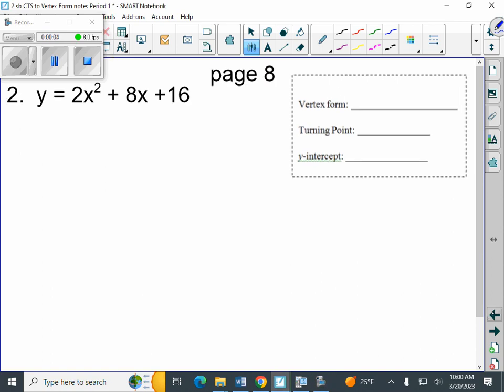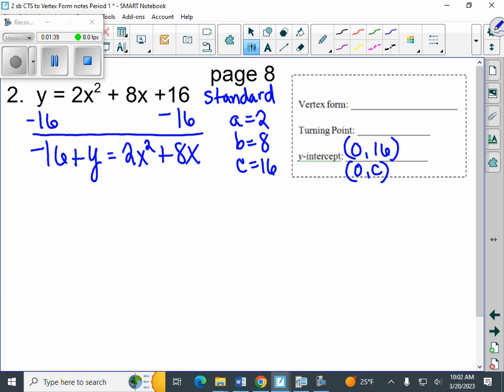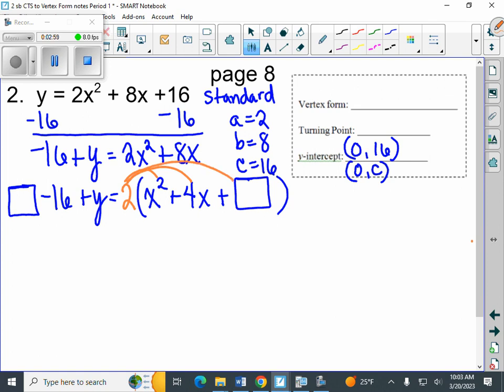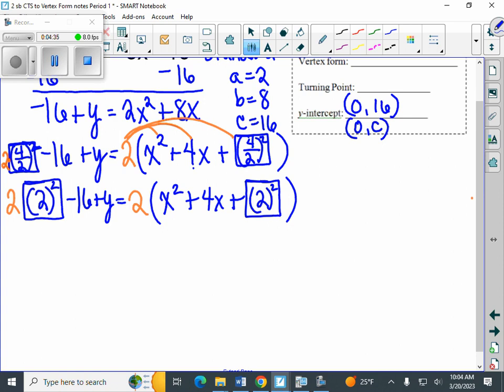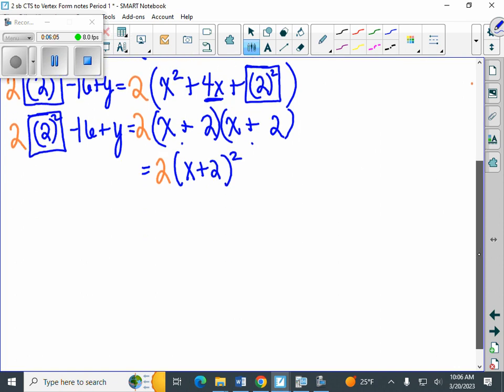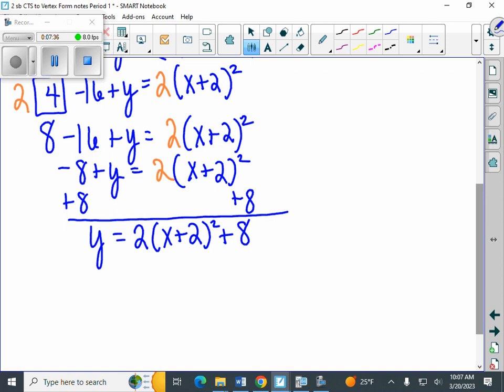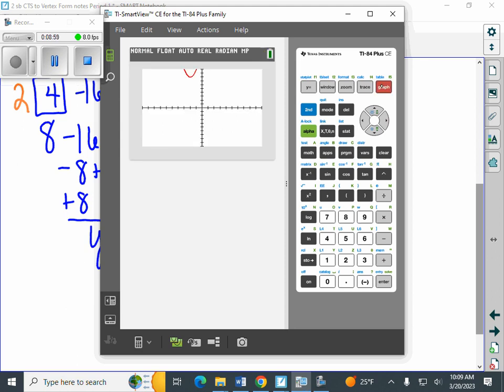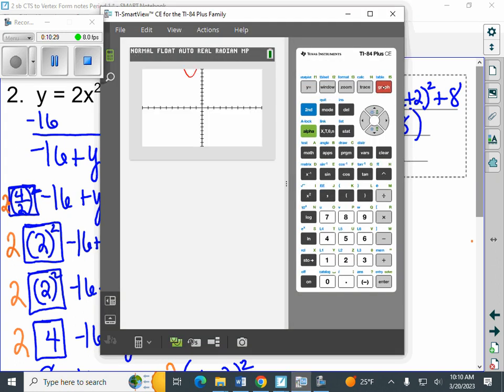alg 2 CTS to vertex ex 2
Complete the square to vertex form